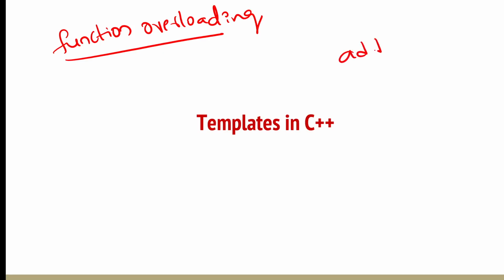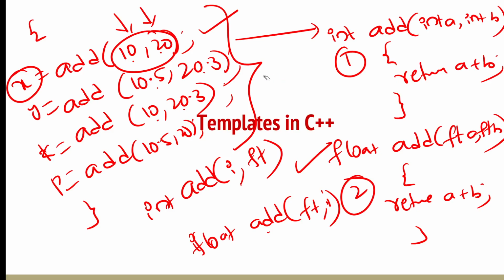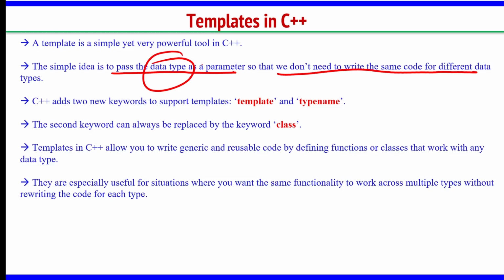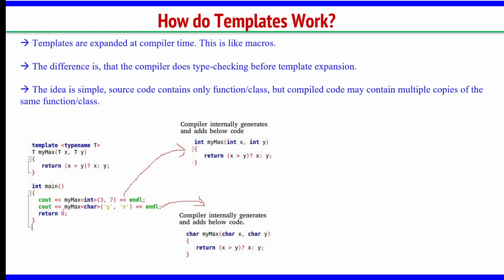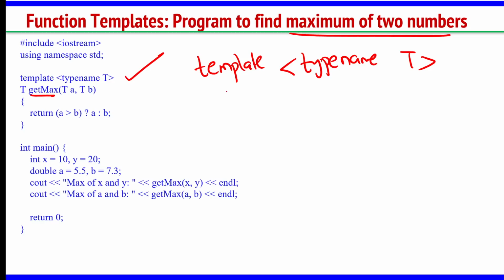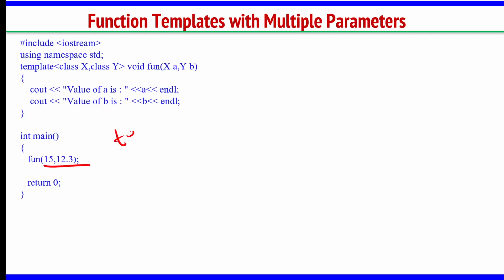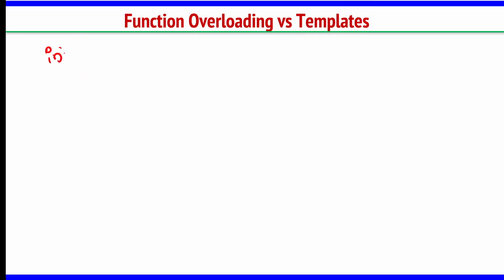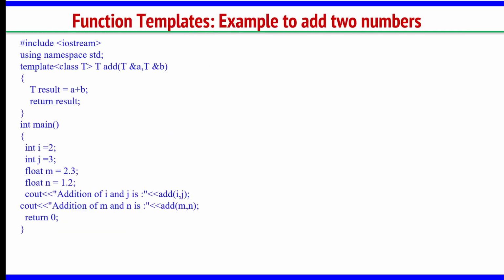Lec 27.1: Function Templates in C++